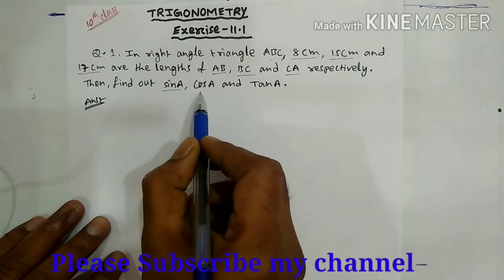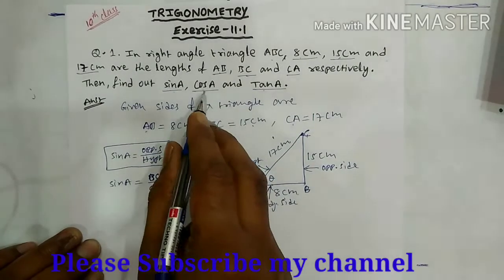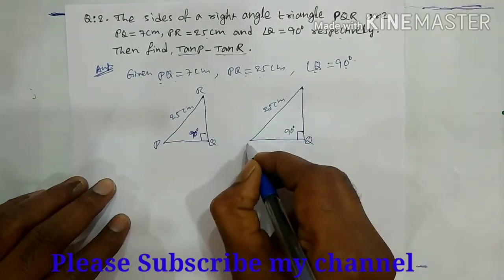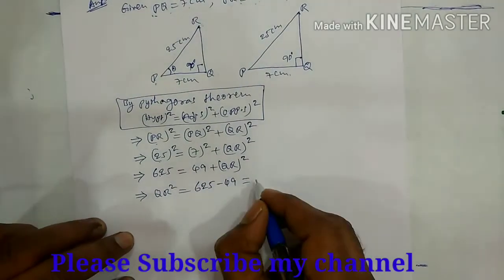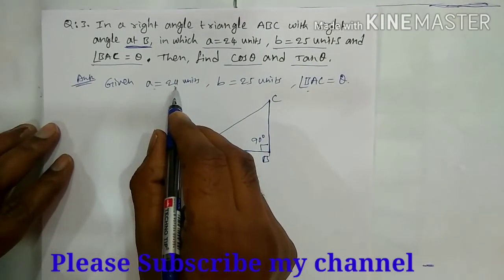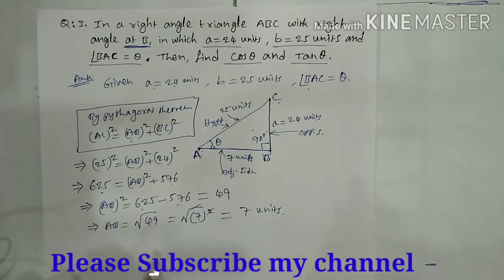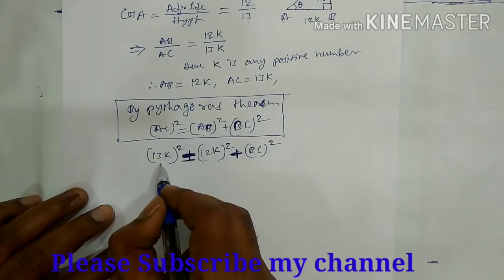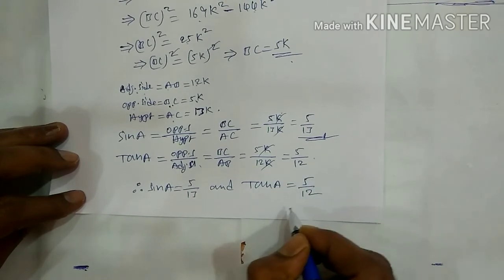10th class maths trigonometry exercise 11.1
10th class maths trigonometry exercise 11.1

10th class Maths all chapters PLAYLIST video links

Chapter 1 : Real Numbers all Exercises

Chapter 2 : Sets all Exercises

Chapter 3 : Polynomials all Exercises

Chapter 4 : Pair of linear equations in two variables all Exercises

Chapter 5 : Quadratic Equations all Exercises

Chapter 6 : Progressions all Exercises

Chapter 7 : Coordinate Geometry all Exercises

Chapter 8 : Similar Triangles all Exercises

Chapter 9 : Tangents and secants to a Circle all exercises

Chapter 10 : Mensuration all Exercises

Chapter 11 : Trigonometry all Exercises

Chapter 12 : Applications of trigonometry all Exercises

Chapter 13 : Probability all Exercises

Chapter 14 : Statistics all Exercises